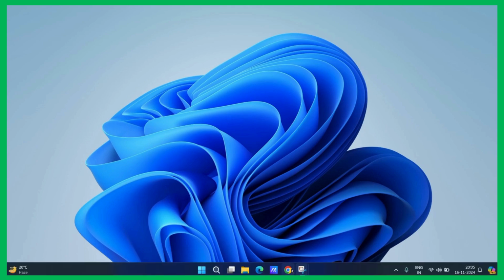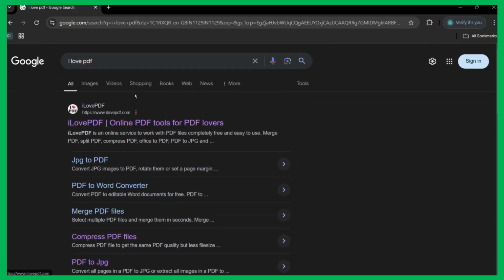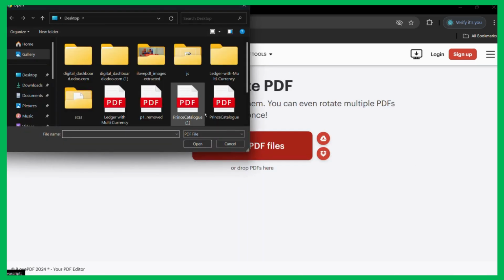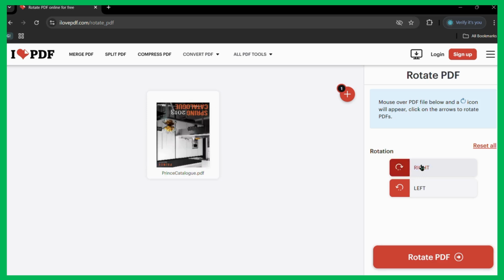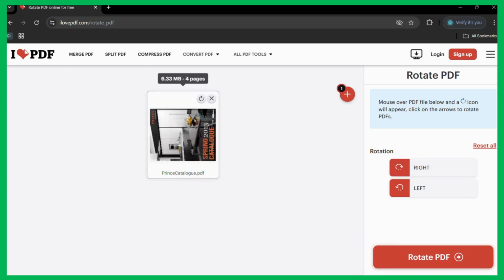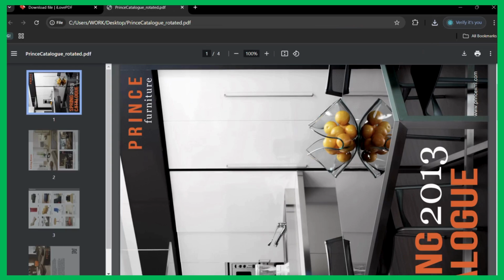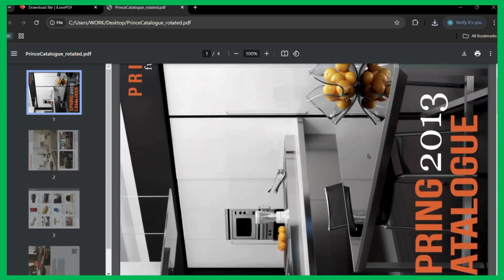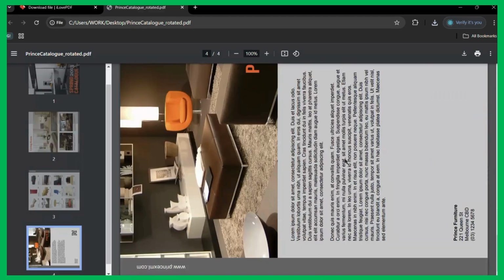Rotate All Pages of Any PDF | Quick and Easy Online Method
Need to rotate all the pages in a PDF but don’t want the hassle of installing software?
This tutorial shows you how to use online tools to rotate an entire PDF quickly and efficiently. Whether you need a quick fix for upside-down pages or want to standardize the orientation, this guide makes it simple! 📄🔄

📌 What You’ll Learn in This Video:
Rotating All Pages Using Online Tools: A step-by-step demonstration of uploading your PDF and rotating all pages in one go.
Choosing the Right Rotation Angle: Learn how to set the rotation to 90°, 180°, or 270°, depending on your needs.
Using Trusted Online Tools Safely: Tips to ensure your document’s privacy while using online platforms.
Downloading Your Updated PDF: How to save your PDF with the correct orientation.

🌟 Why Use Online Tools for Rotating PDFs?
Online tools are fast, user-friendly, and accessible from any device without needing to download additional software. Perfect for quick edits or one-time fixes!

By the end of this video, you’ll know how to adjust the orientation of every page in your PDF efficiently, leaving you with a polished, professional-looking document.

Tell Us Your Thoughts!
Did this guide help you? Share your experience or your favorite online PDF tool in the comments below. 🔔